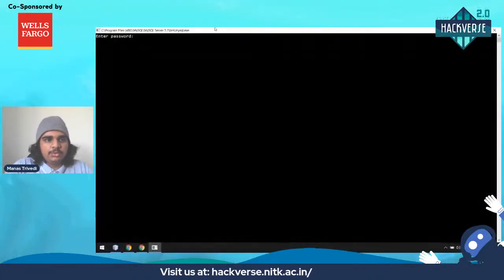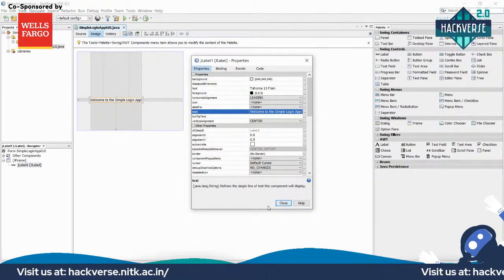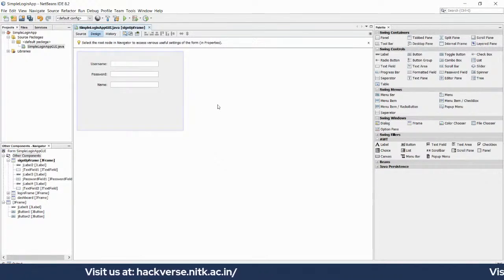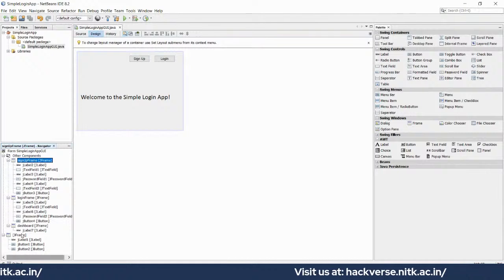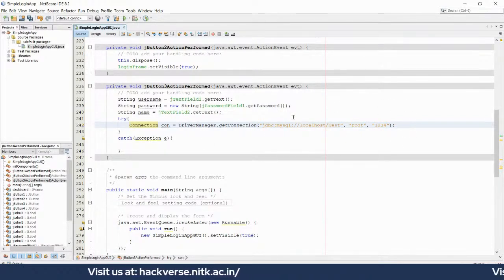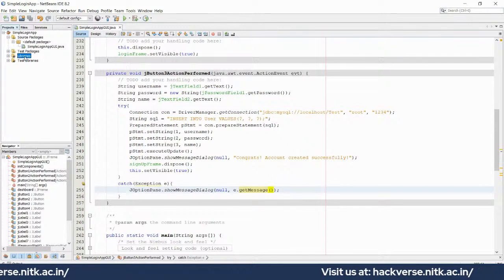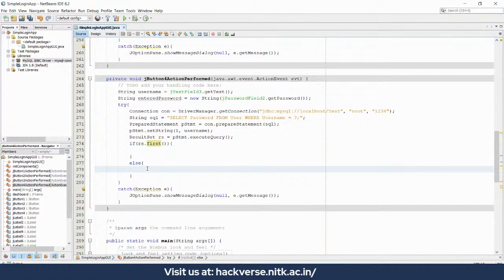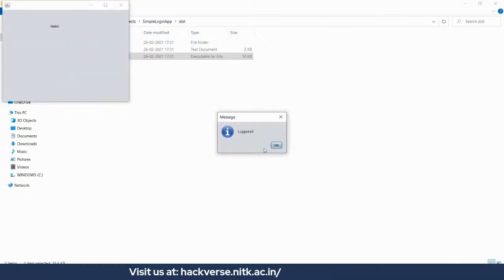Make With HackVerse | Your First Desktop Application Using Java and MySQL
HackVerse 2.0 presents to you, Make With HackVerse: Your First Desktop Application Using Java and MySQL.
Speaker: Manas Trivedi

It's going to be a hands-on session. Make sure you have the required software installed before the session.